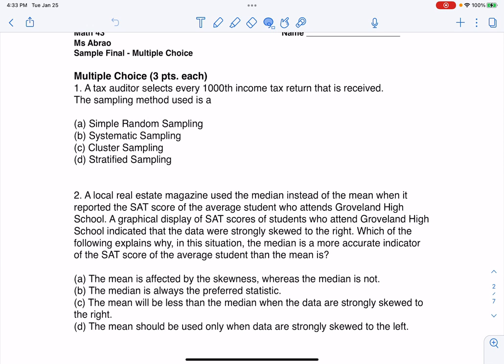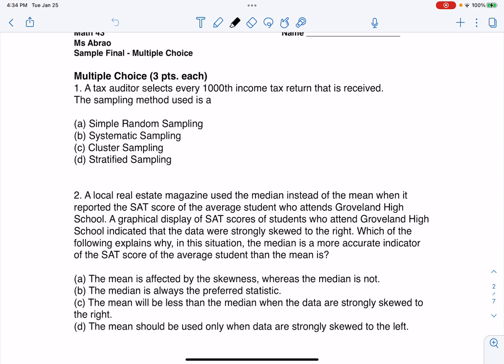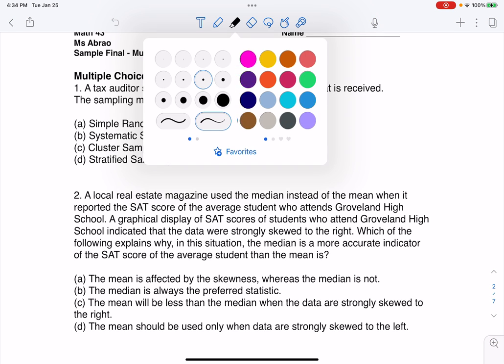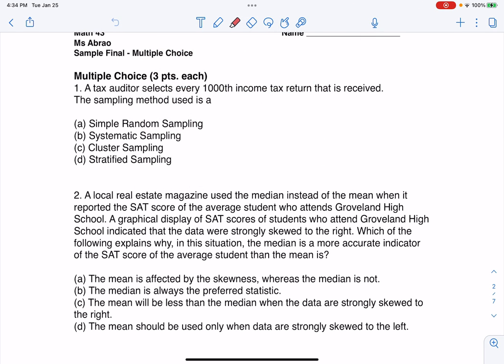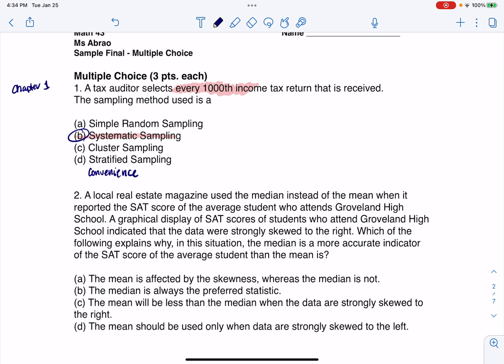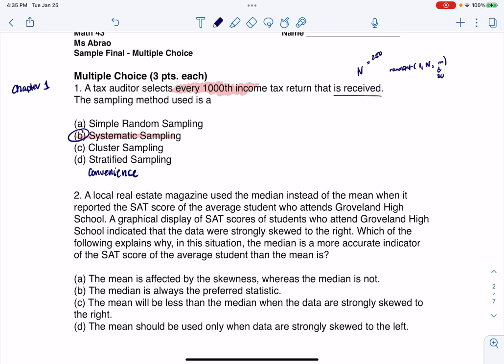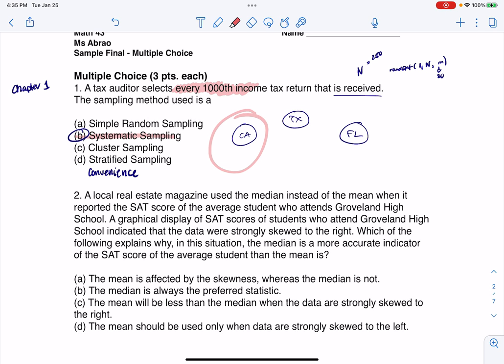Math 43 Sample Final MC1